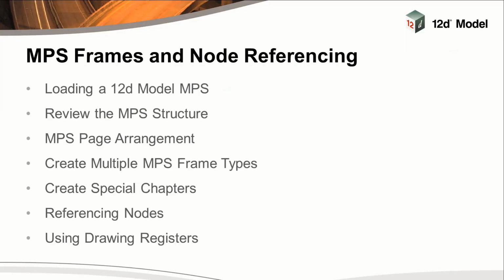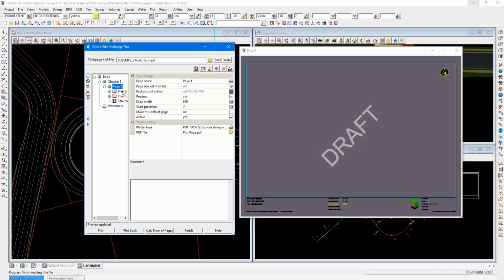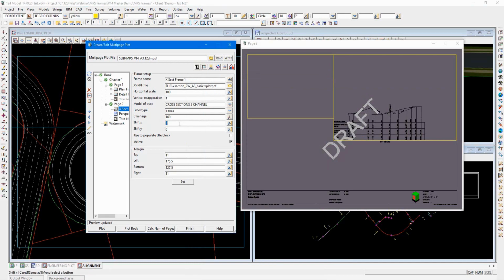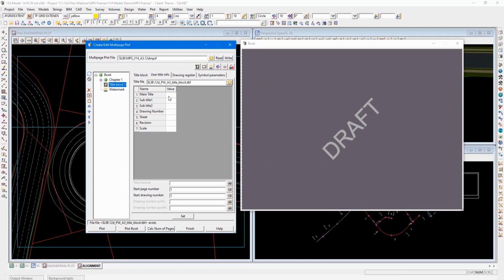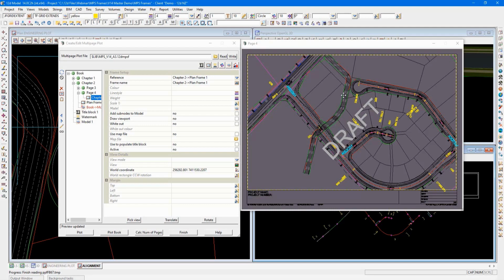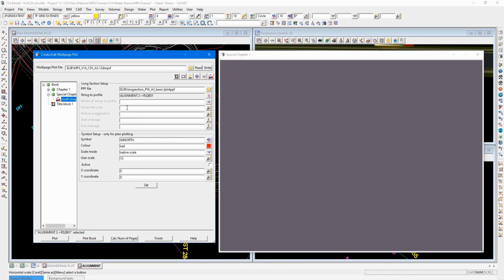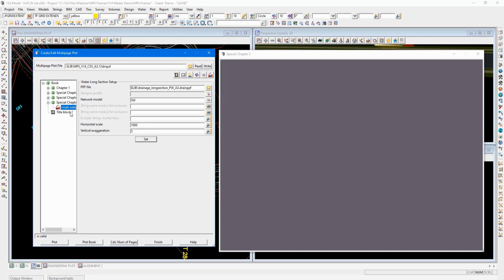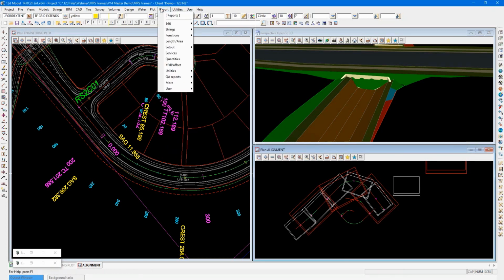MPS Frames and Node Referencing - Training Webinar Series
09:20 Plan Frames
14:50 Perspective Frame
15:25 Cross Section Frame
18:25 Long Section Frame
21:00 3d PDF Frame
23:30 Reference Title Block
25:10 Reference Model
26:10 Deactivate Reference
27:20 Modify Reference
30:00 Reference Frames
33:30 Node Diagram Frame
37:10 Drawing Registers
39:20 Special Chapters

Following on from the 'Multipage Plots Overview' webinar which introduced the structure and functionality of MPS plotting in 12d Model 14, the MPS Frames and Node Referencing webinar covers in greater detail the types and purposes of MPS nodes and sub nodes.

We look at the different MPS frame types that can be used to produce complete page compositions for plotting including plans, cross sections, long sections, perspective, 3D PDF, and water node Frame types.

Referencing of MPS sub nodes is also demonstrated, enabling users to reduce or eliminate manual duplication of plotted compositions including title blocks, frames, models, and text.

We also cover how to utilise CSV drawing registers to populate title block information and custom page numbering, and the process for linking to MPS pages is also included in this webinar.

A section on MPS Special Chapters, enabling the power of existing 12d Model plot parameter file (PPF) plotting operations, managed within the MPS, completes this exciting session!

Difficulty rating: Basic